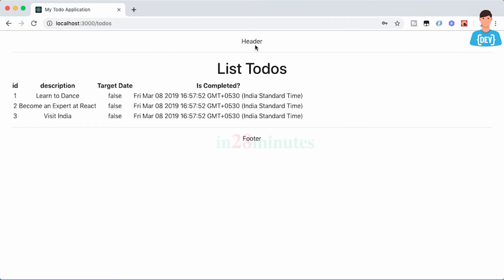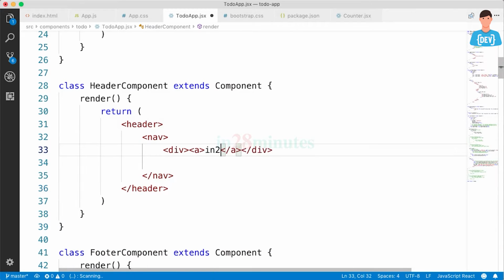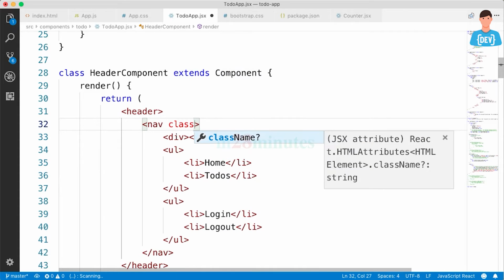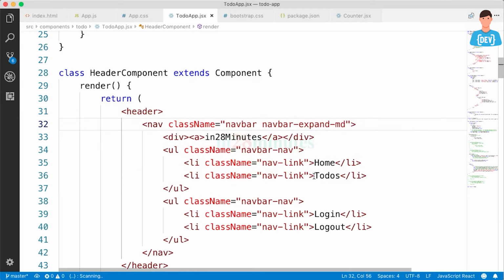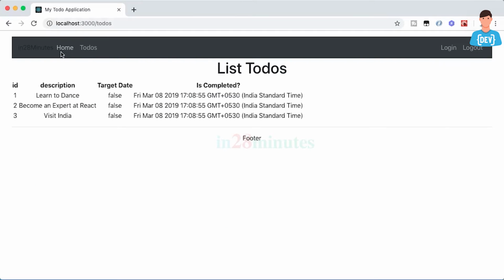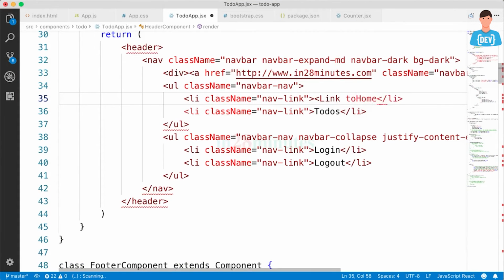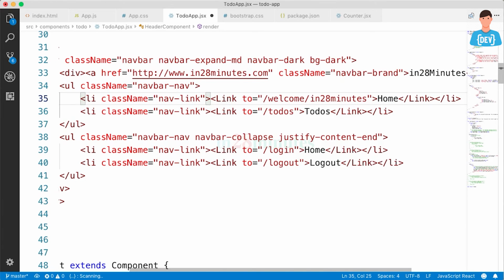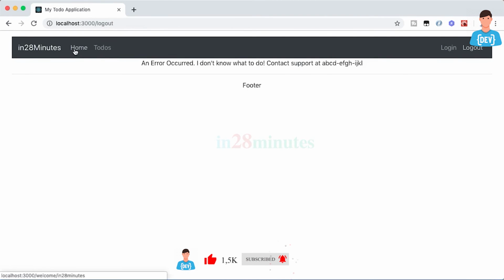Lesson 42 Todo App - Using Bootstrap to Create a Menu with Navigation Links